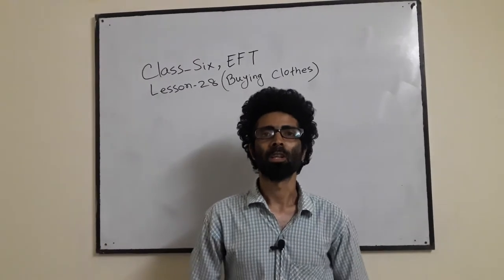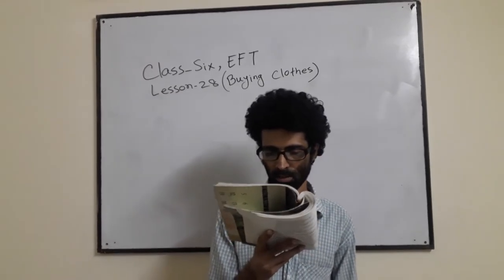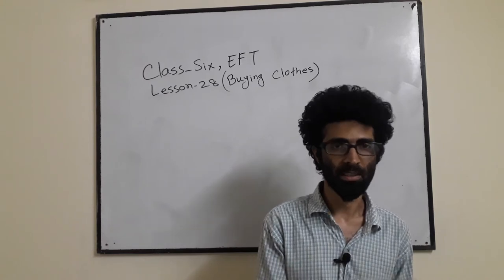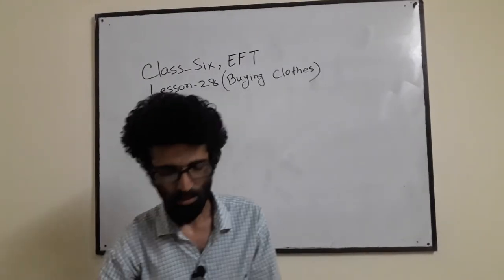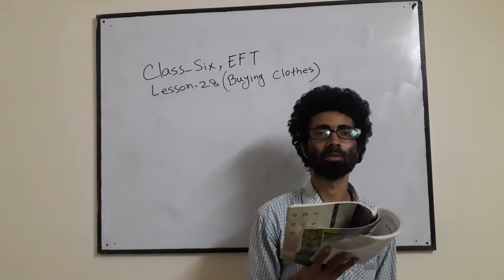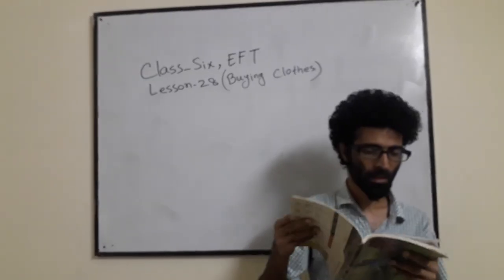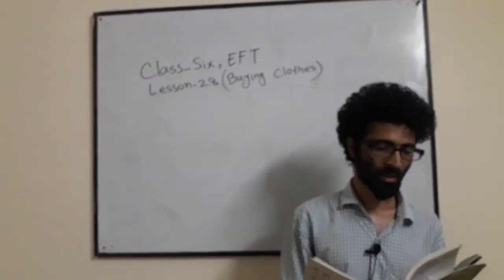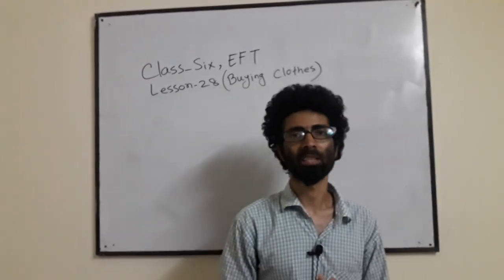Class- Six,EFT, Lesson :28(Buying clothes) (Part:01)